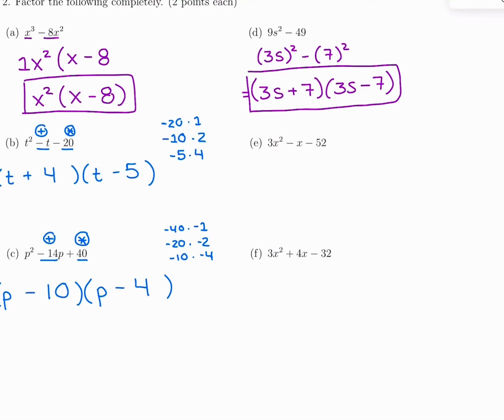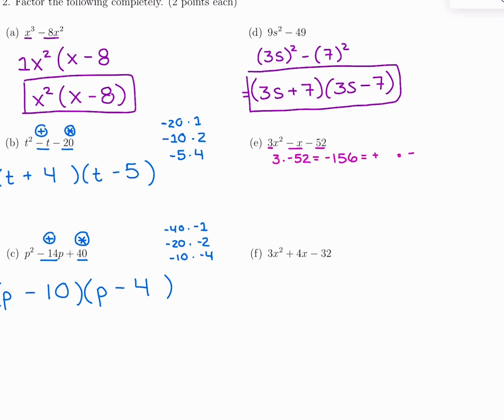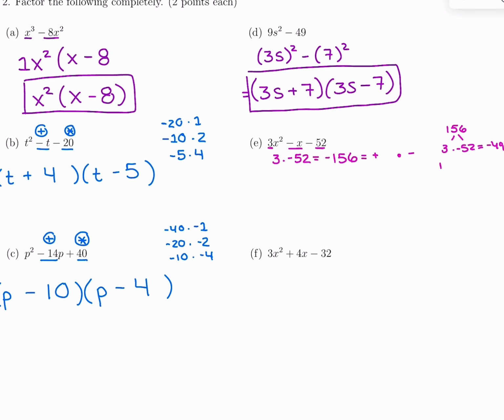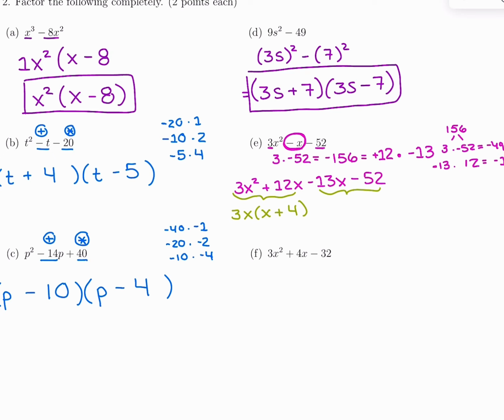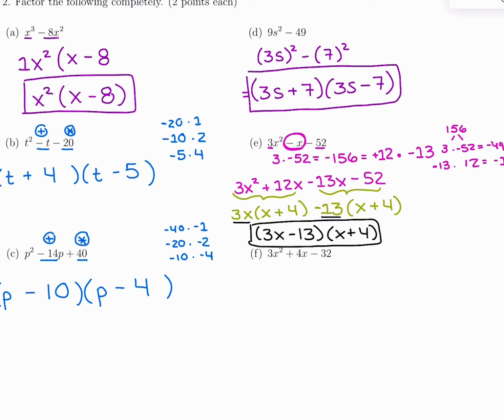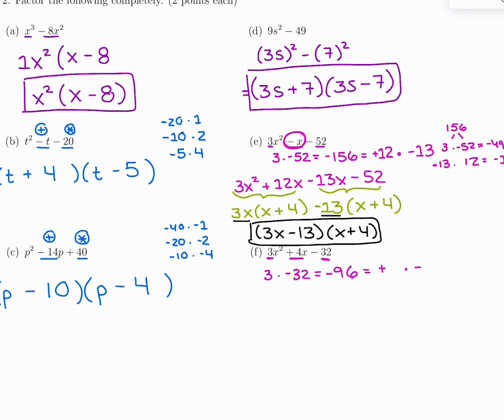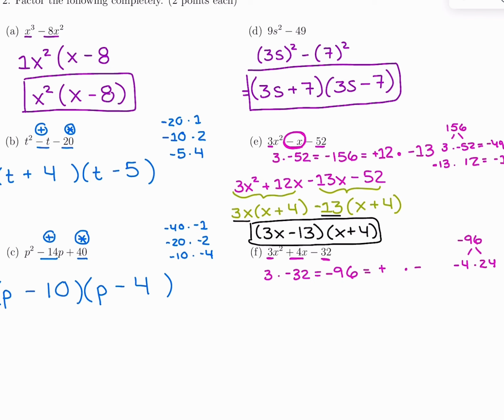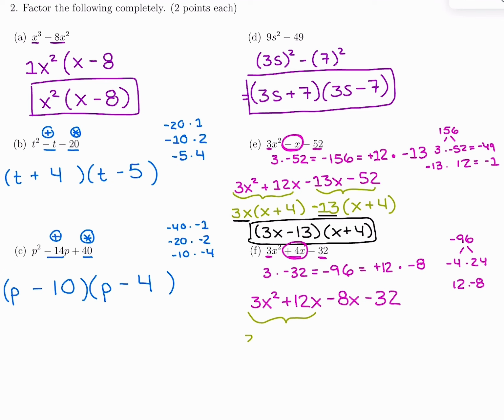AC Method for Factoring (factoring by grouping)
"Factor like a pro! 🔍✨ In this video, we’ll dive into the AC method and factoring by grouping to tackle those tricky polynomials. Say goodbye to confusion and hello to clarity in your math journey!